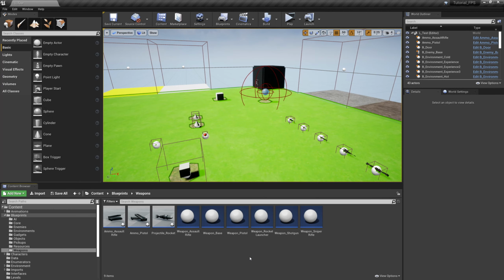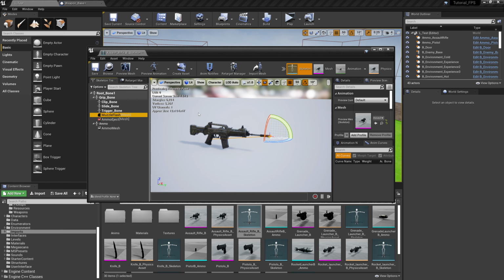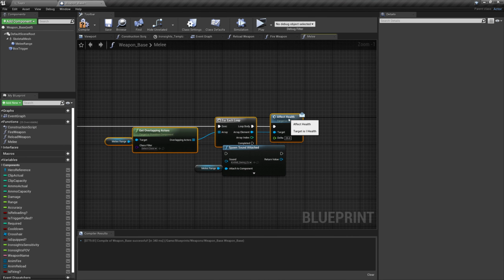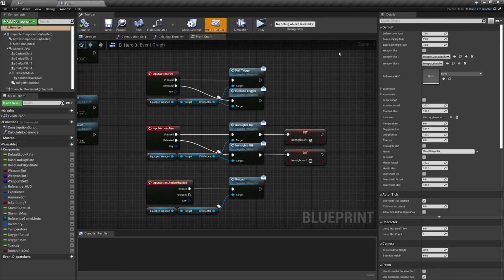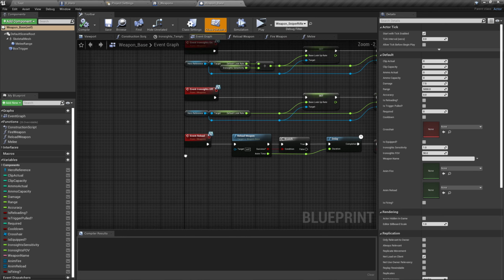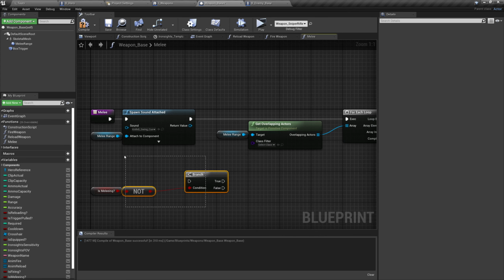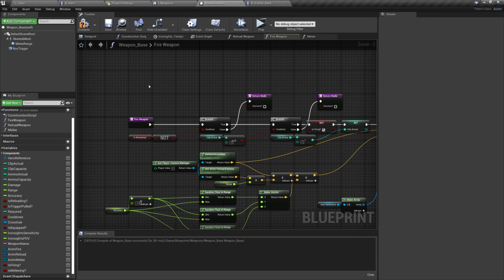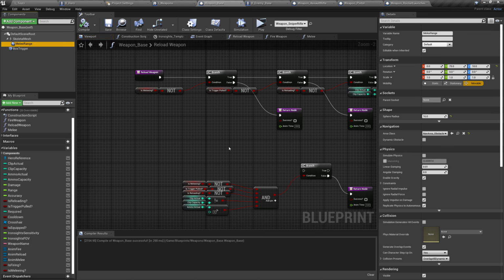UE4 Tutorial - FPS/RPG - Part 79 - Weapons Part 9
Creating a function for Melee that is unique for each weapon will be the focus of this episode. Note that this is only the scripting side and animations will need to be created or sourced for the complete effect.